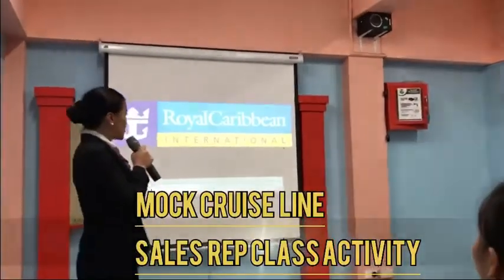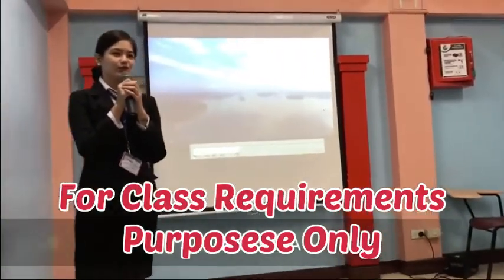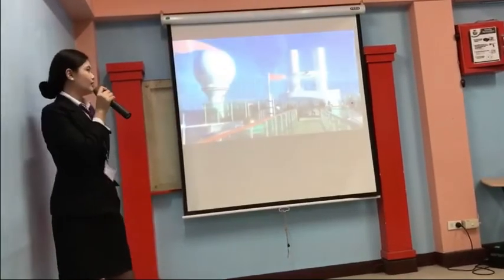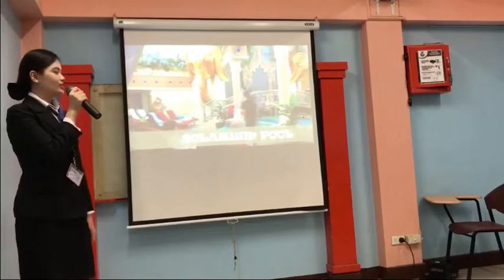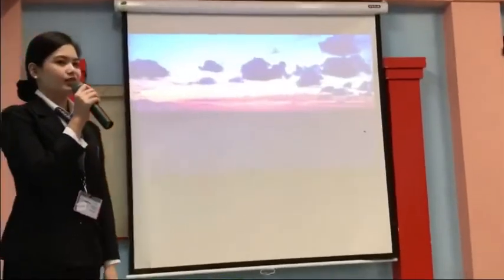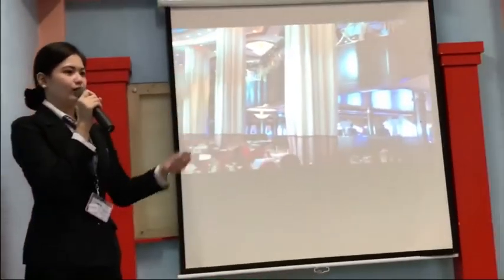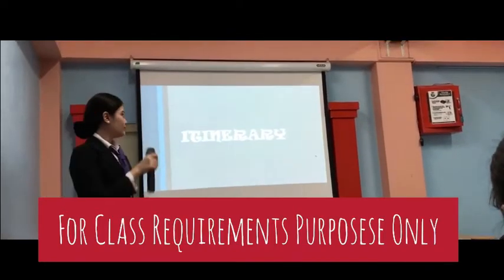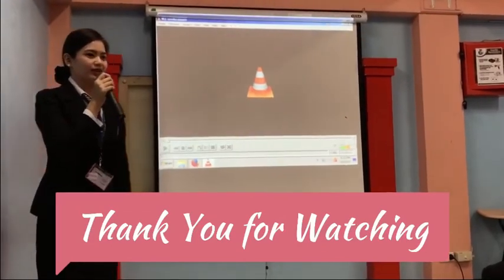Mock Cruise Line Sales Rep (Class Activity) 1